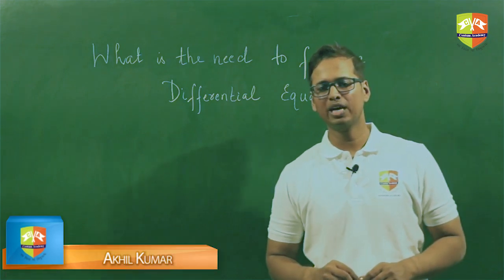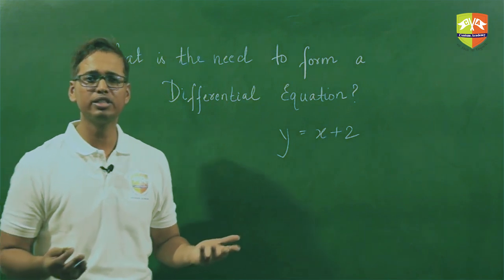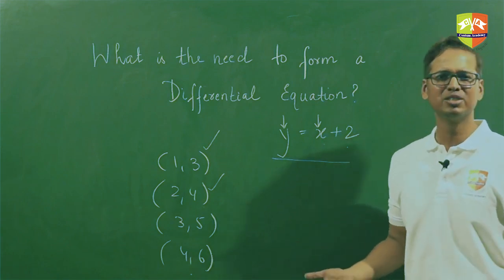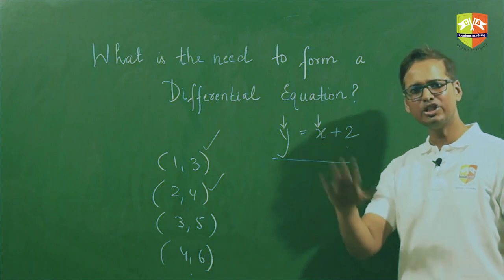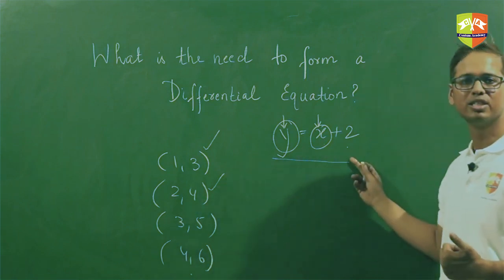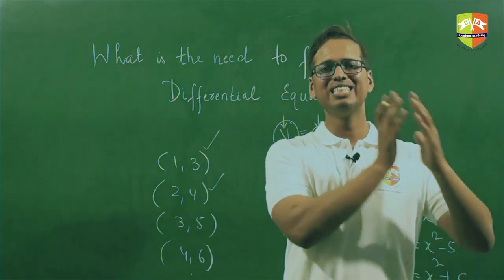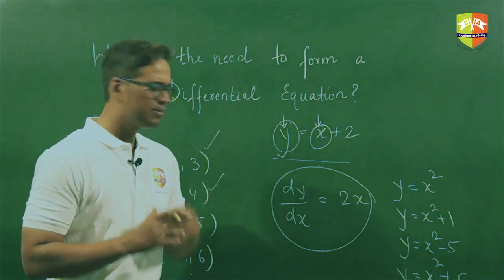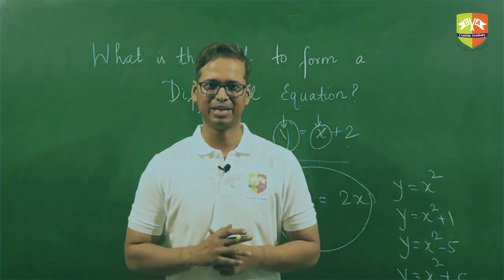Differential Equations Introduction Part 2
Enjoy Learning!!!